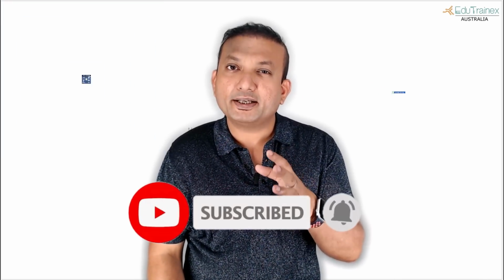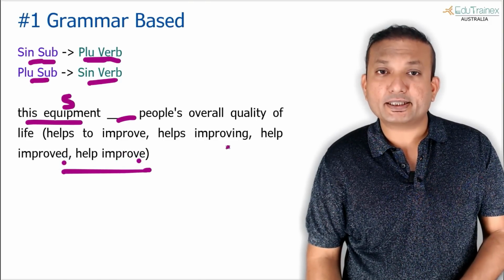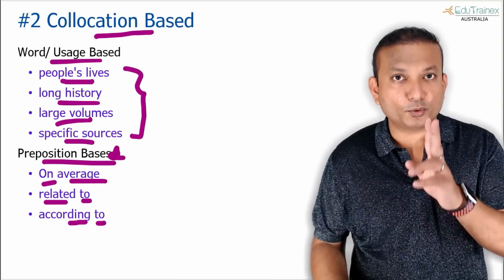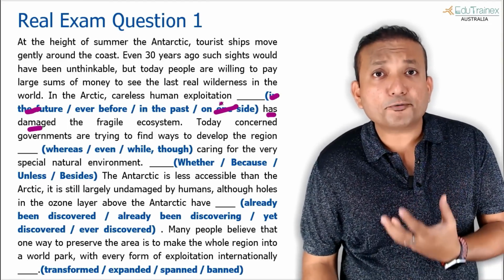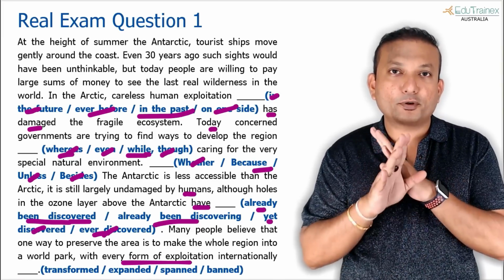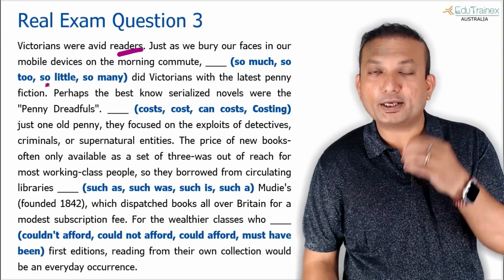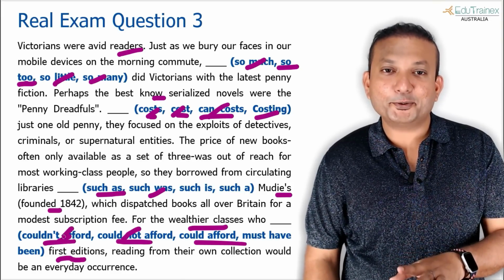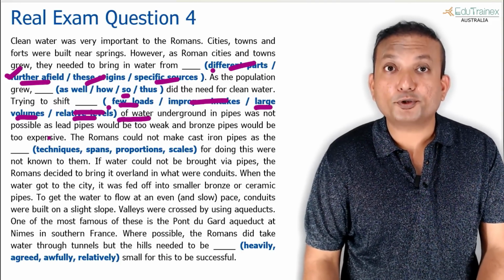Secret to Solve Complex Reading Fill in Blanks Easily! Edutrainex PTE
​ Learn the Secret to Solve Complex Reading Fill in Blanks Easily - Struggling with PTE Reading Fill in the Blanks? 🤔 Learn simple tips to solve even the toughest questions easily! Watch now with Edutrainex! 🚀

Chapters :
00:00 Introduction
01:55 Double Word Options
02:57 Grammar Based Questions
07:07 Collocation Based
10:03 Phrasal Verb Based
12:37 Examples